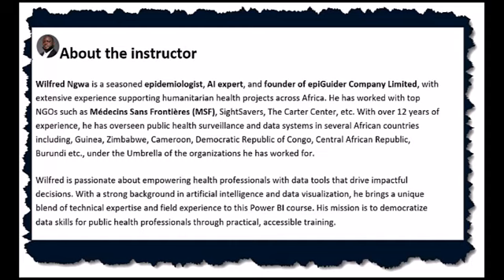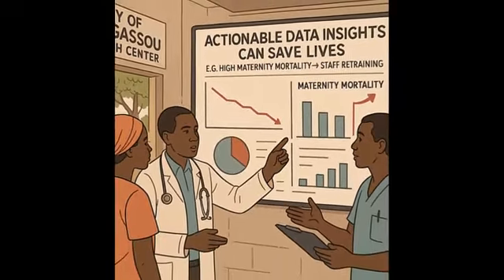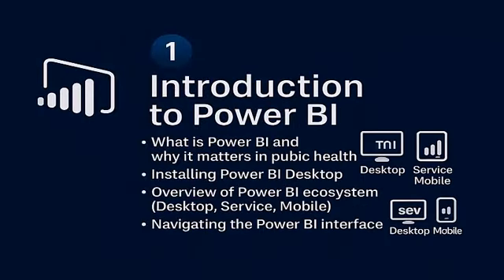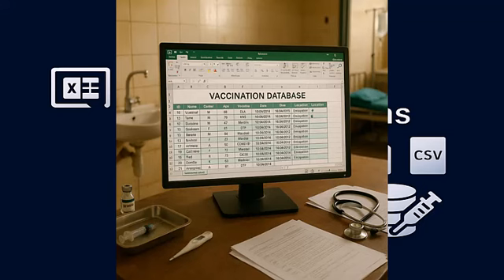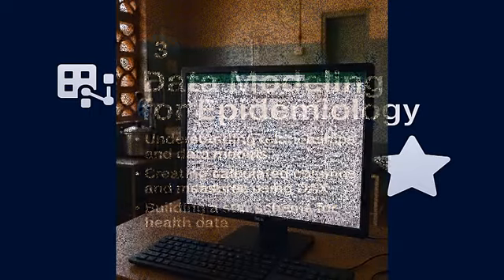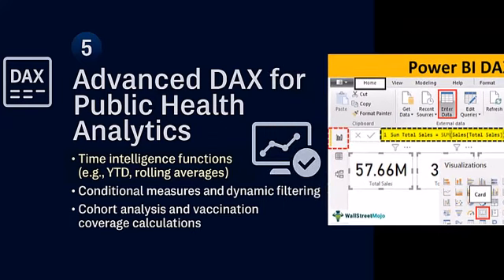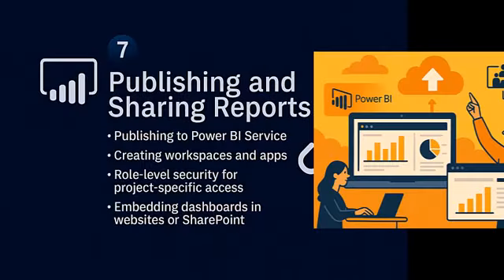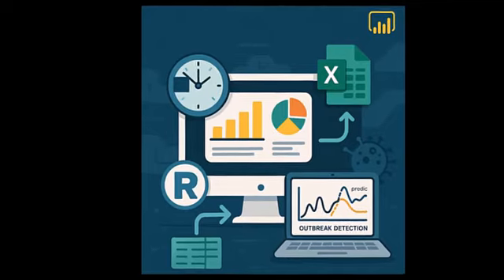M0: PowerBI course overview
Welcome to the course that turns data into action! In this introductory video, Wilfred Ngwa—epidemiologist, AI expert, and founder of epiGuider—sets the stage for a transformative learning journey.

📦 Bonus Materials Included:

Downloadable anonymized public health datasets
Power BI templates for faster dashboard creation
Cheat sheets for DAX and Power Query
Data dictionary templates to standardize your work
💻 So grab your laptop, and let’s get started on this exciting journey to make data work for better health outcomes.

🚑 Let’s build dashboards that save lives!